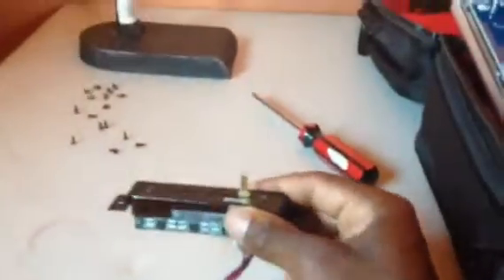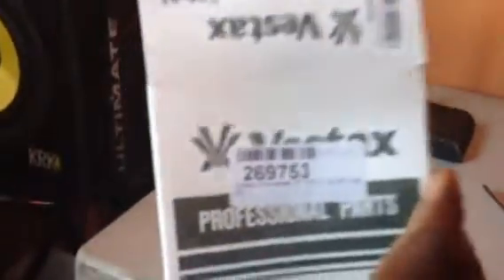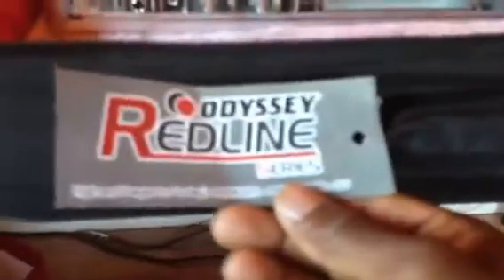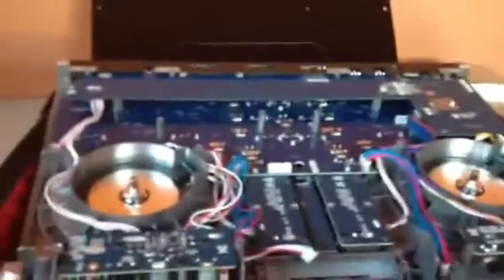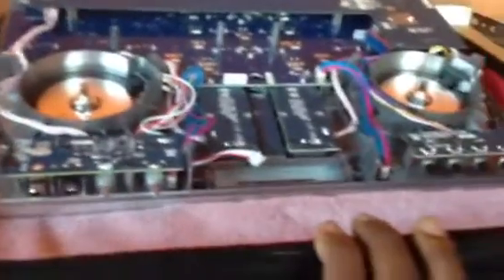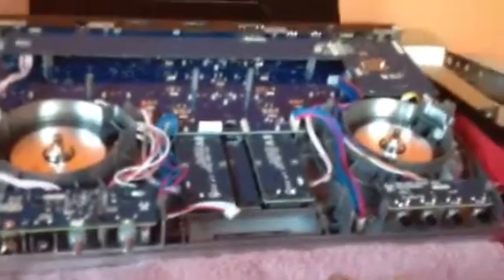Vestax VCI 380 CF-X2 Cross-Fader installment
Dj K-Ceaser installing a CF-X2 CrossFader in the VCI 380.